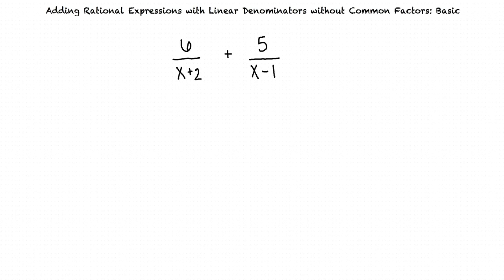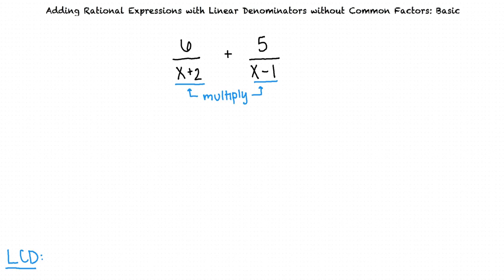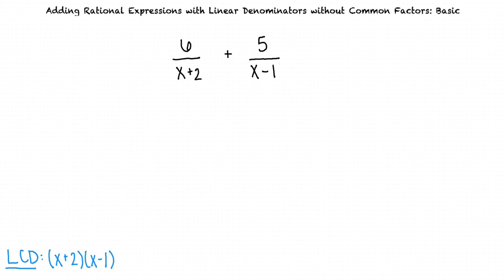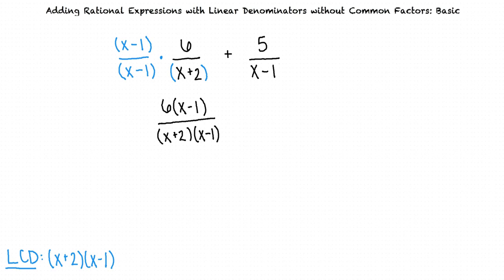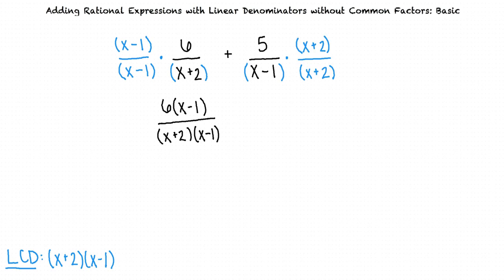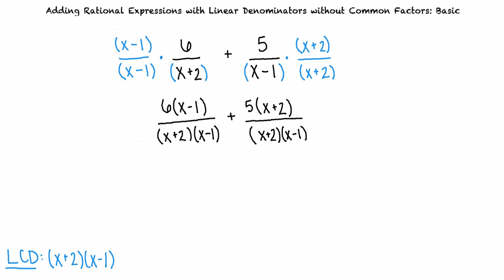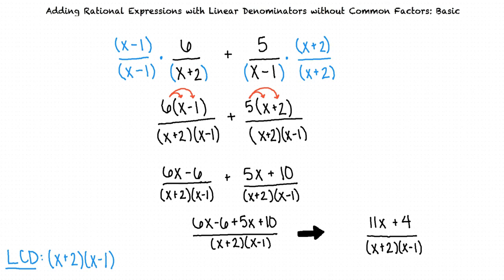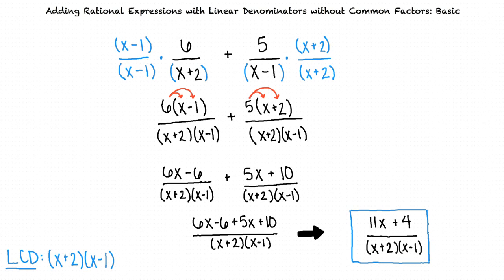Topic: Adding Rational Expressions with Linear Denominators without Common Factors: Basic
This is a topic level video of Adding Rational Expressions with Linear Denominators without Common Factors: Basic for ASU.

Join us!